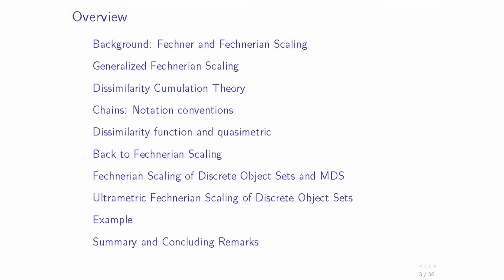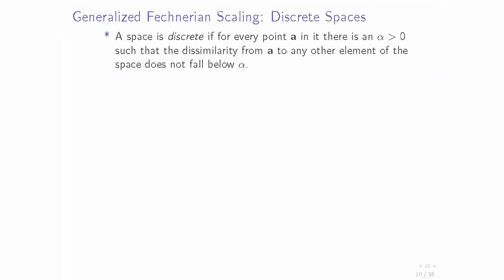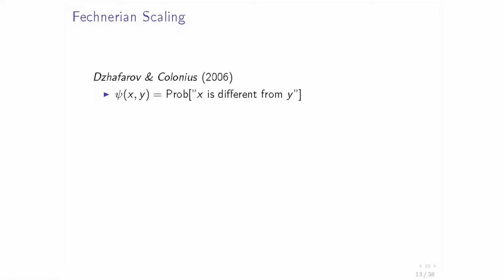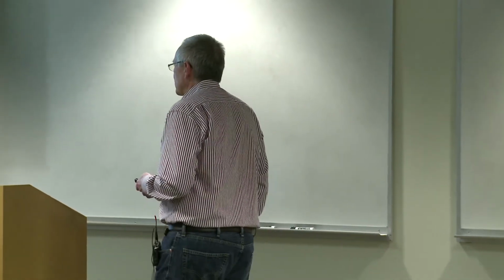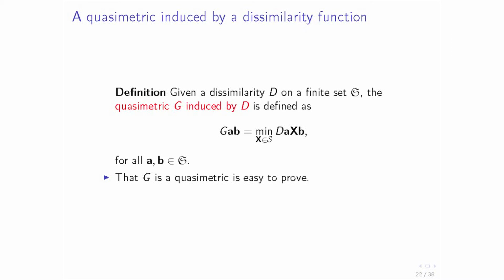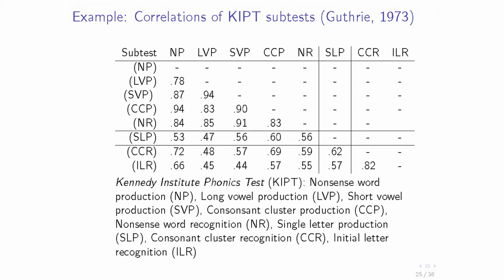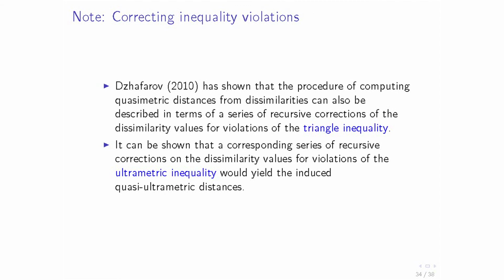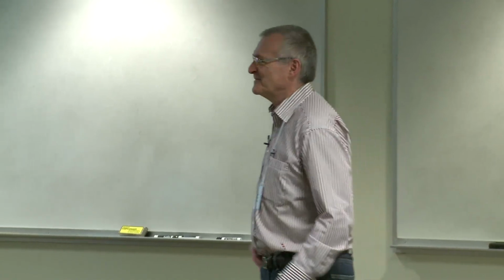Hans Colonius - "Universal Fechnerian Scaling: Theory and Applications"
Hans Colonius, Universitaet Oldenburg
"Universal Fechnerian Scaling: Theory and Applications"